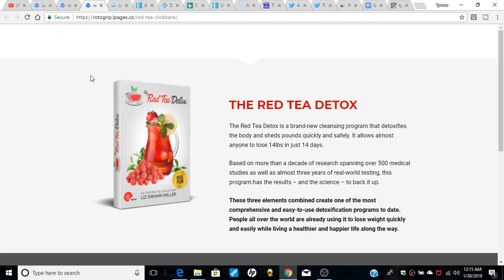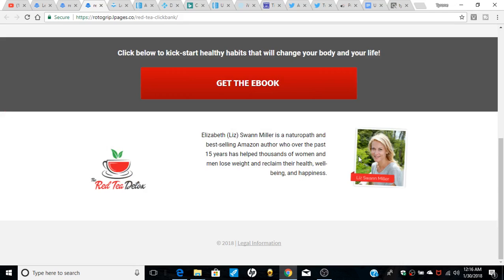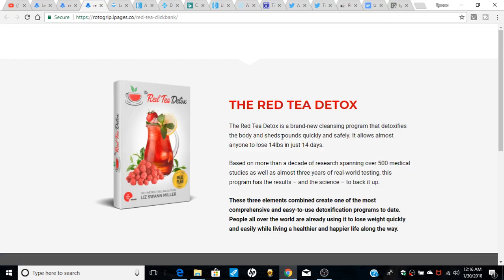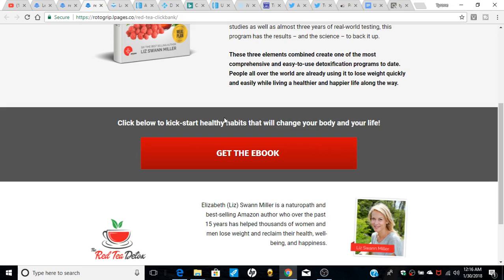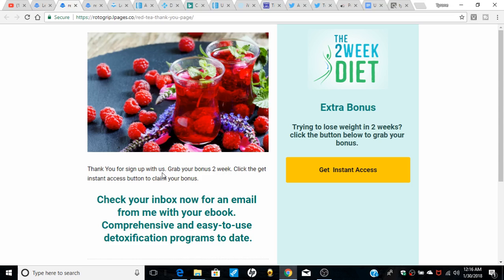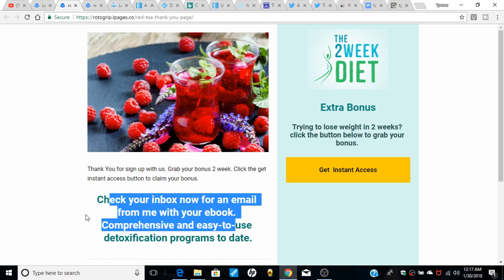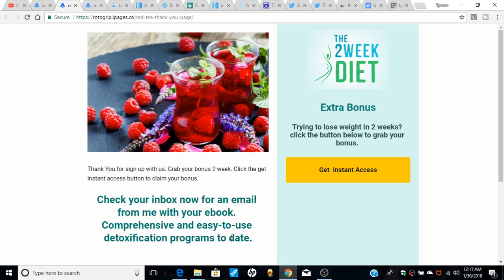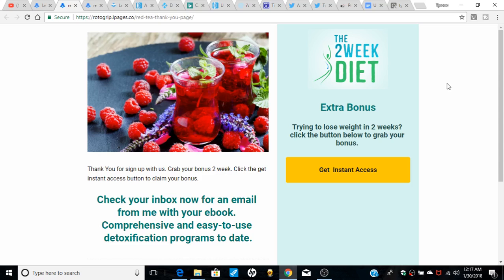using leadpages to build this red tea detox landing page